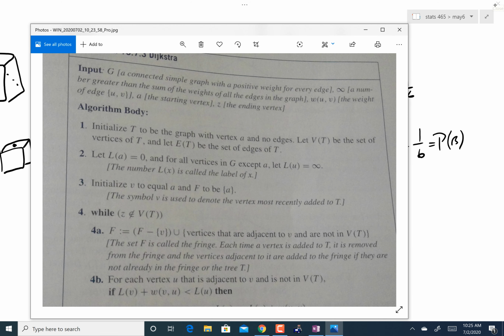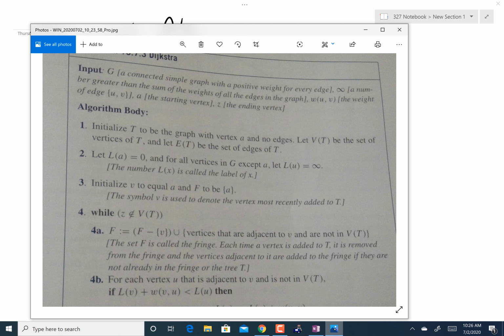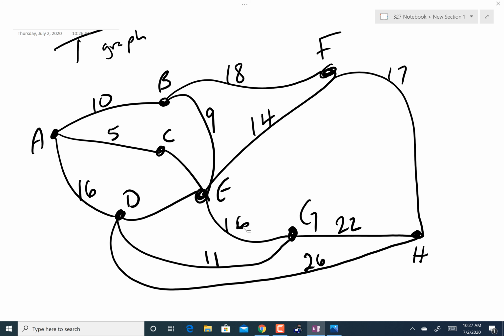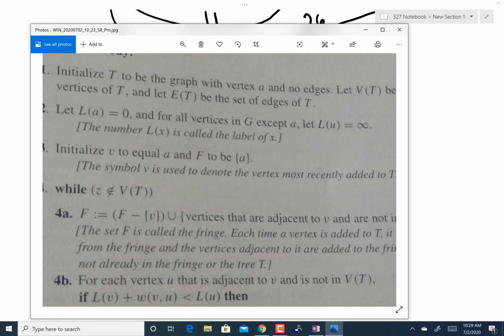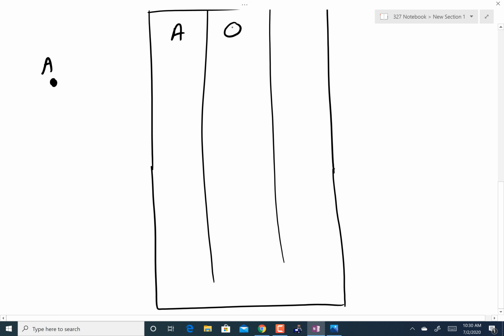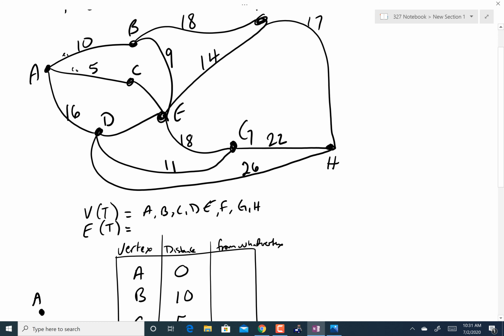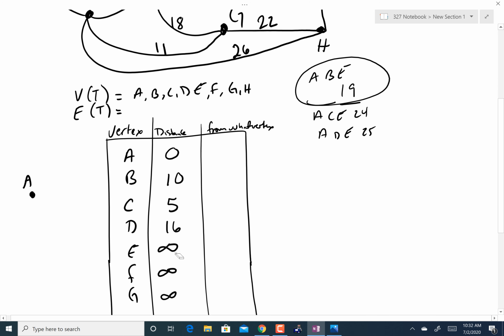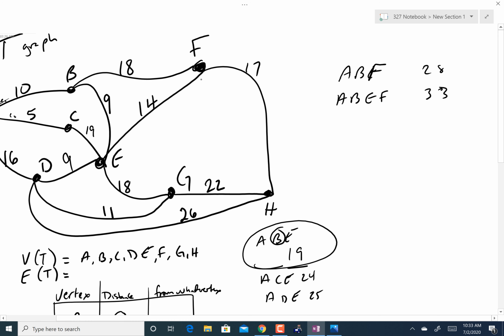Trees with Kruskal prim dijkstra